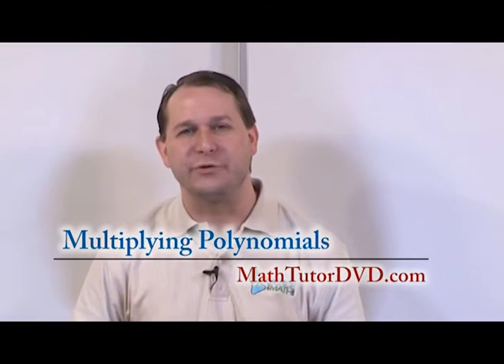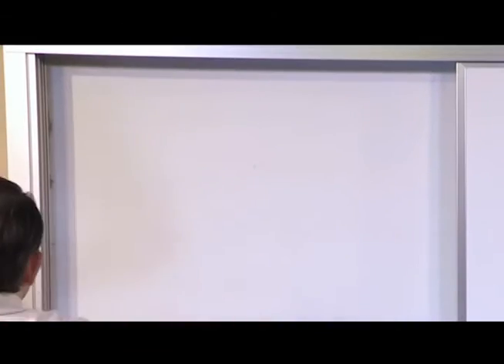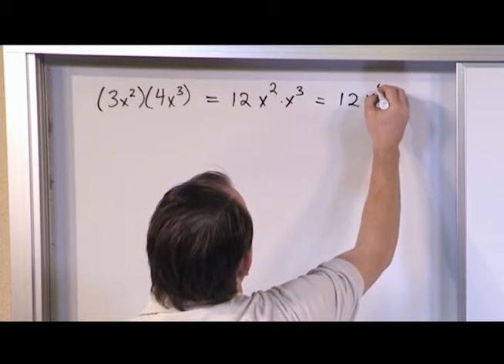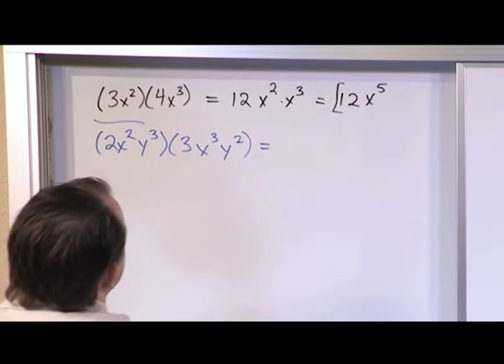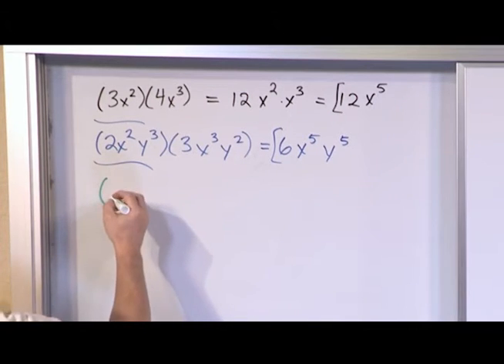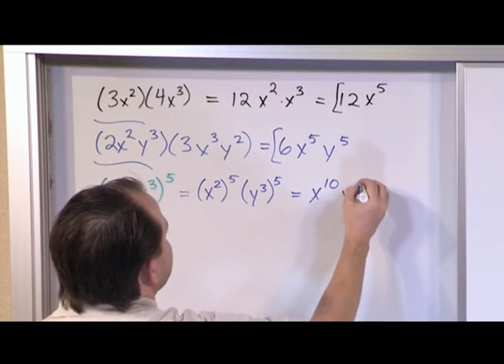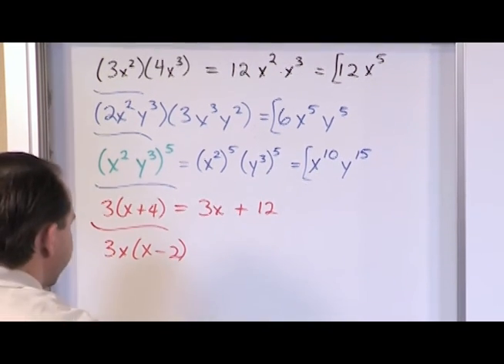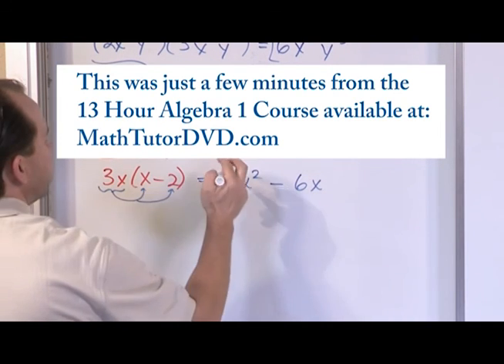Multiplying Polynomials - Algebra Tutorial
This is a short video clip from a 13 hour Algebra 1 course available at MathTutorDVD.com.  Here we introduce the idea of multiplying polynomials, what it means, and why it is important.  In later sections, we begin to solve many problems involving polynomials in a step-by-step fashion to give the student practice and confidence.